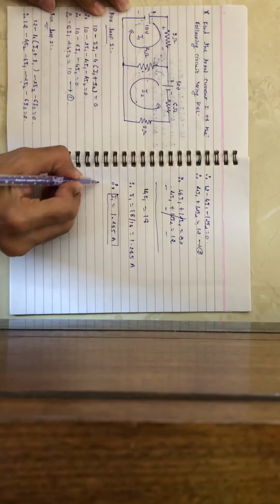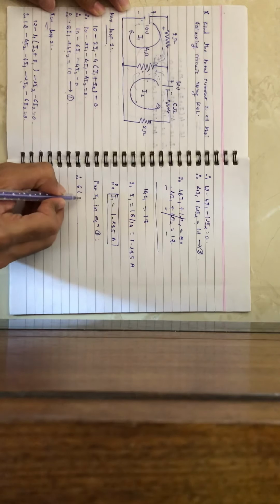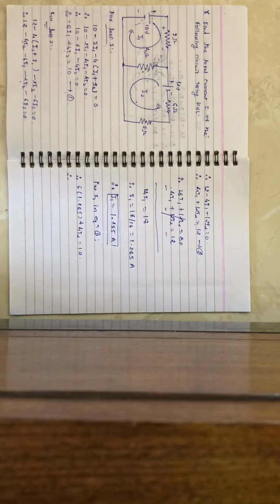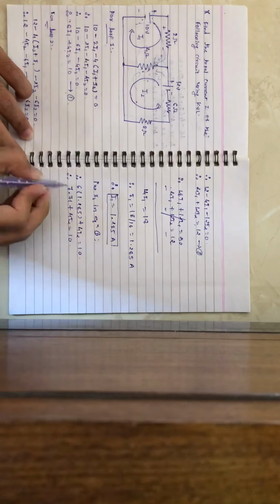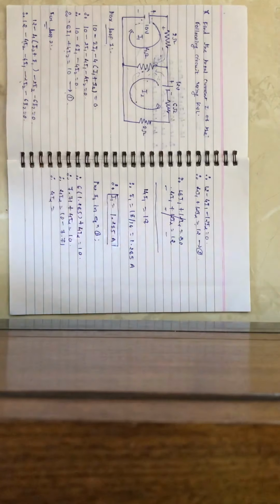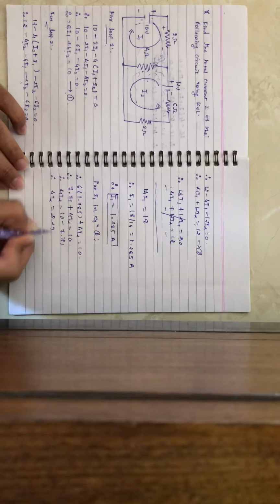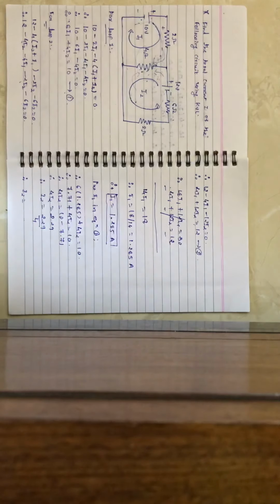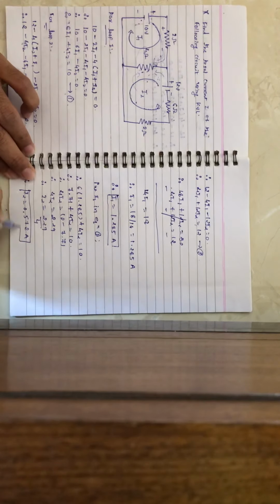Example Based on KVL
This video shows how to solve example by using KVL